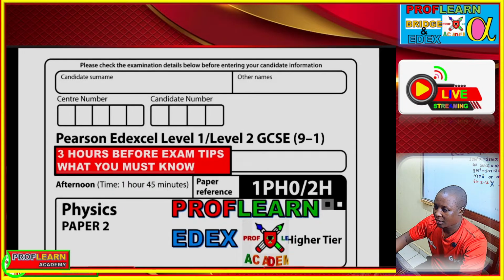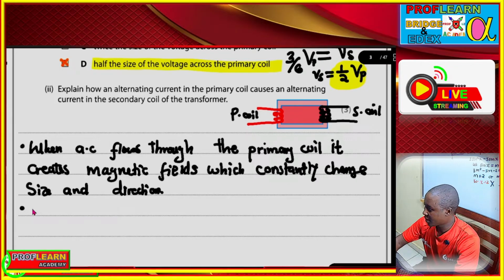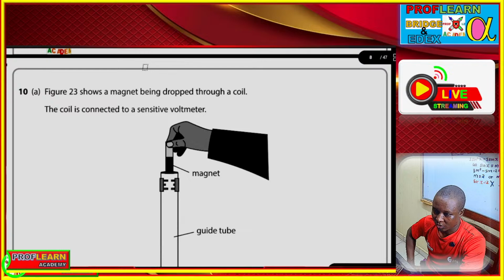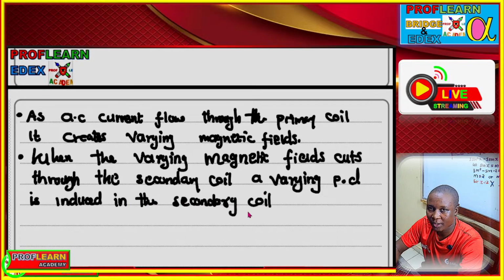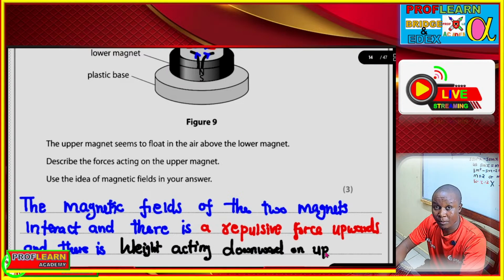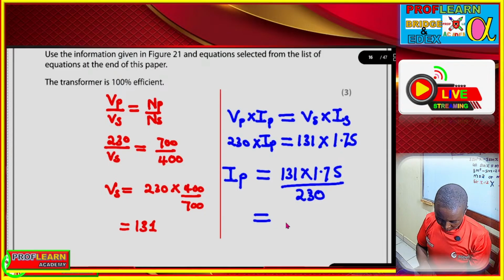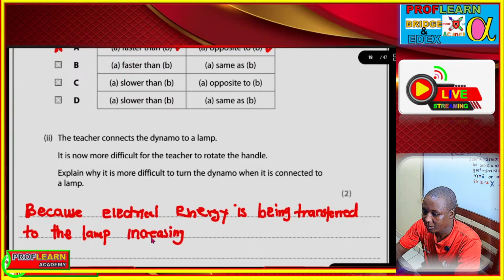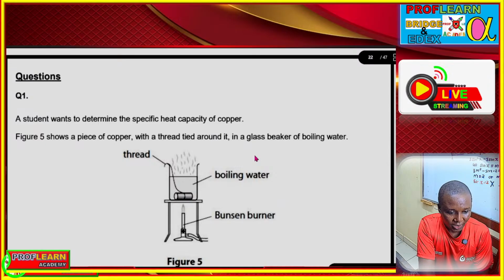GCSE Physics 2025 Paper 2H Prediction | Higher Tier |LAST MINUTE REVISION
📘 **GCSE Physics 2025 Paper 2H Prediction | Higher Tier | Topics to Focus On!**

Are you gearing up for **GCSE Physics Paper 2H**? In this video, I go over the **most likely topics** to appear based on what was tested in **Paper 1** and recent exam trends. Use this guide to focus your revision and maximise your marks in the final physics paper!

✅ Key predictions for Paper 2
✅ Topic breakdown based on trend analysis
✅ Smart revision strategies
✅ High-impact question types to practise

⚡ Whether you're aiming for a **Grade 5 or shooting for a Grade 9**, this prediction video is designed to help you revise efficiently and walk into the exam with confidence.

📌 Be sure to check the **pinned comment** for **free topic checklists, practice links, and bonus revision materials**!